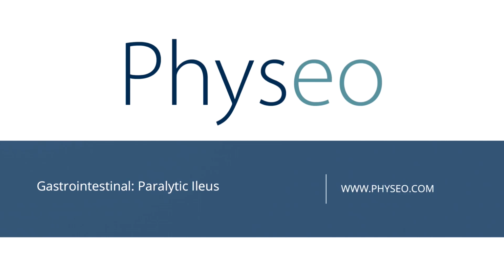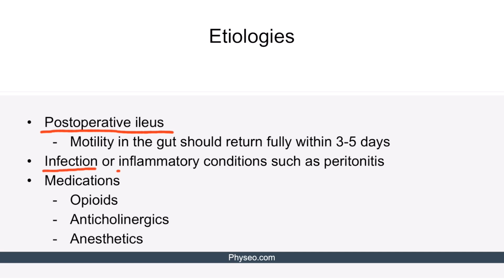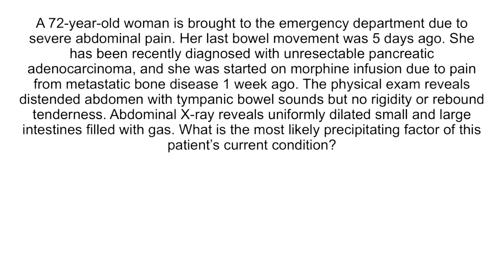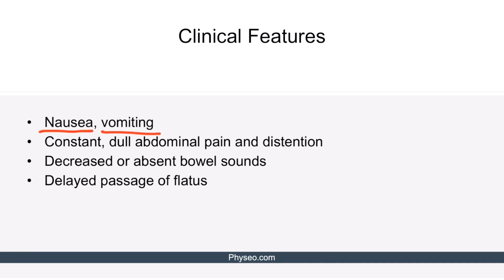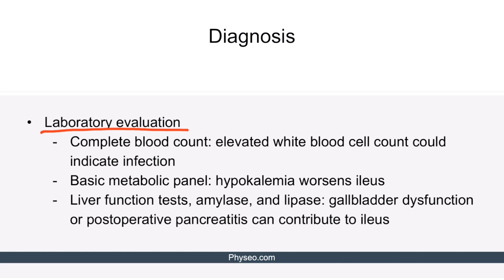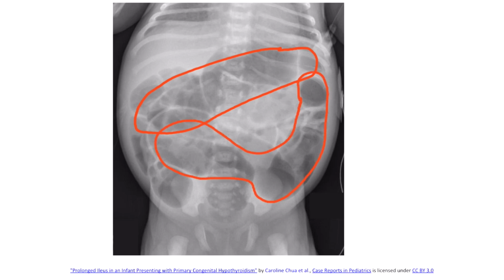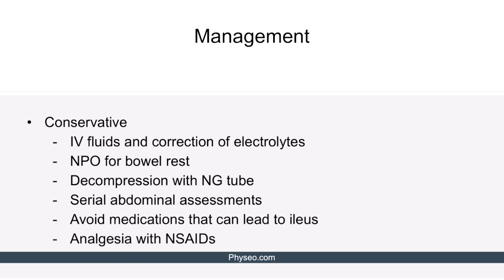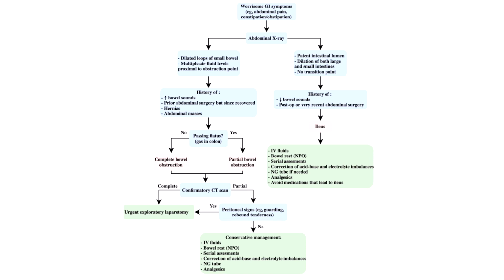Gastrointestinal: Paralytic lleus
paralytic ileus
ileus
paralytic ileus treatment
gastrointestinal disease
paralytic ileus causes
paralytic definition of ileus
definition of paralytic ileus
paralytic meaning of ileus
pronounce paralytic ileus
meaning of paralytic ileus
paralytic pronunciation of ileus
pronunciation of paralytic ileus
medical surgical nursing gastrointestinal system...
paralytic ileus symptoms
how to say paralytic ileus
paralytic how to pronounce ileus